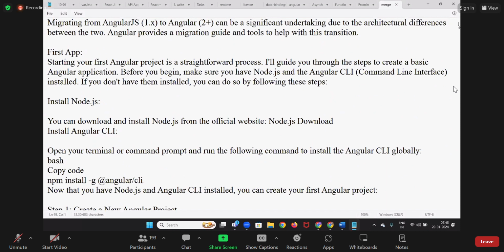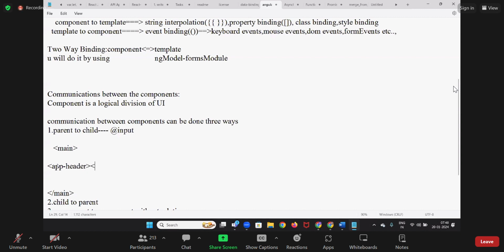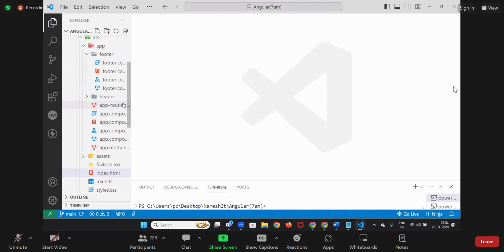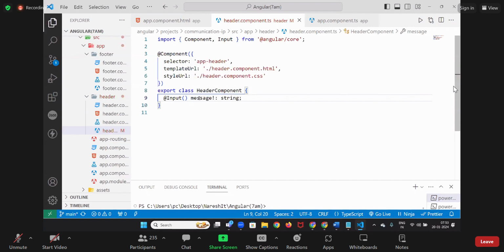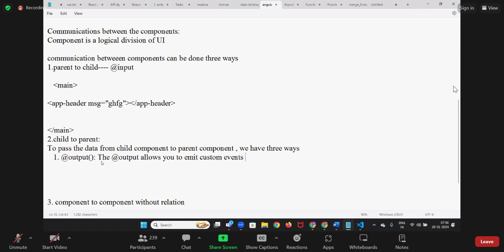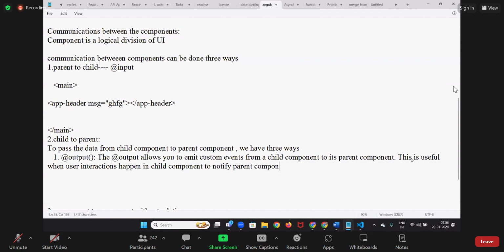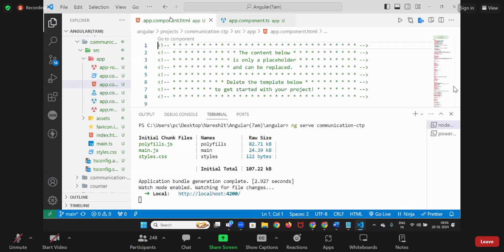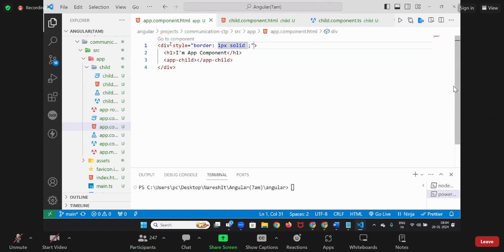Zoom Meeting 2024 01 20